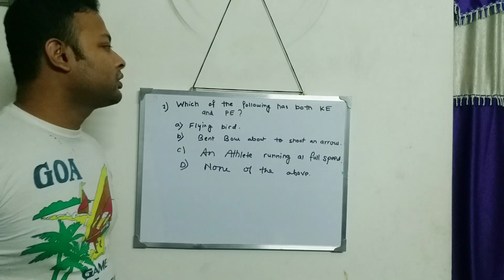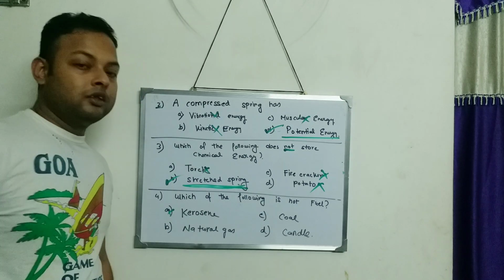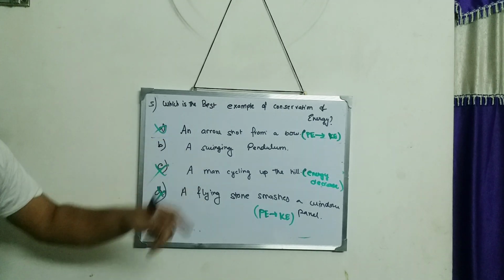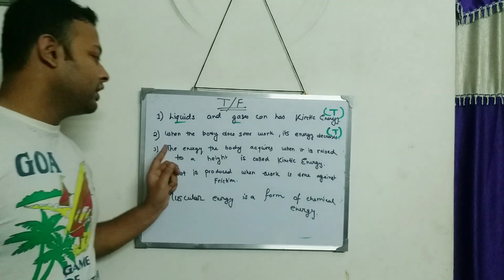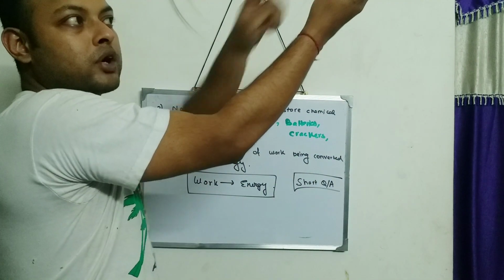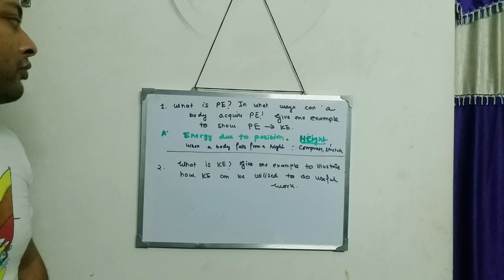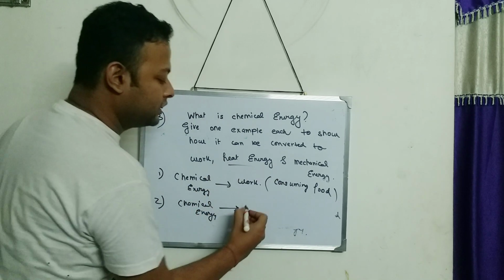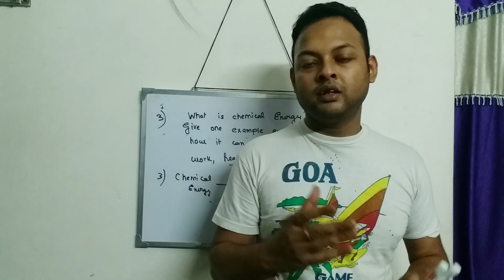CLASS 7 PHYSICS PART 6 (QUESTION ANSWERS)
For any doubt...write in the comment section.